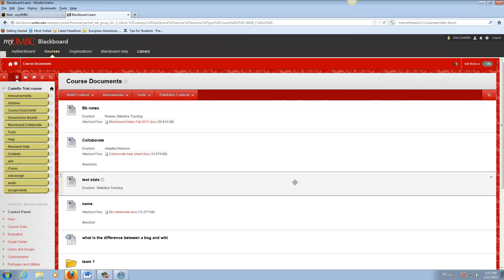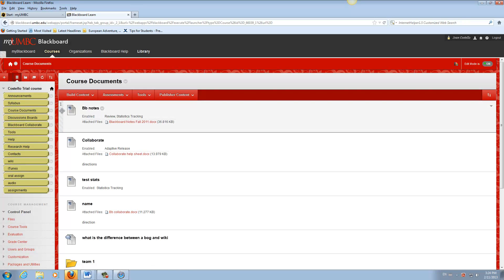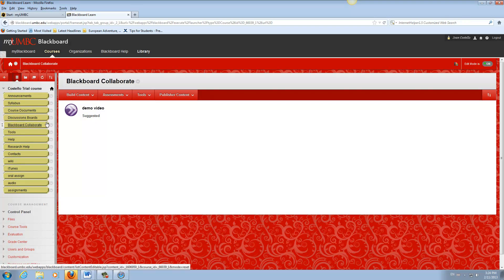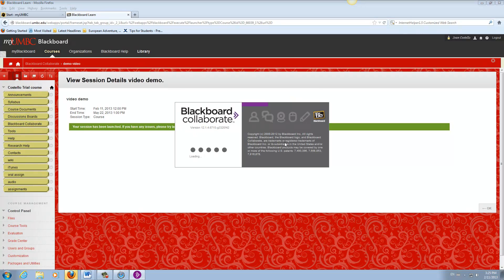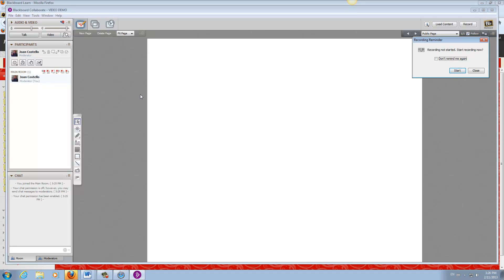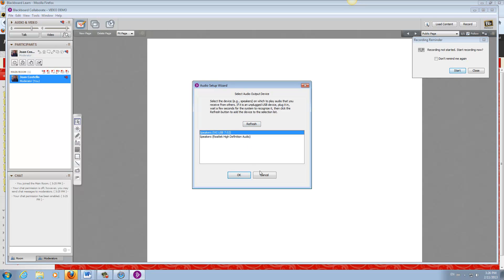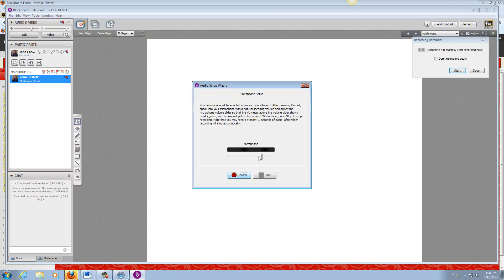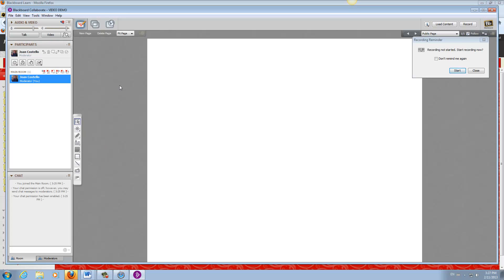How do I join a Blackboard Collaborate Session